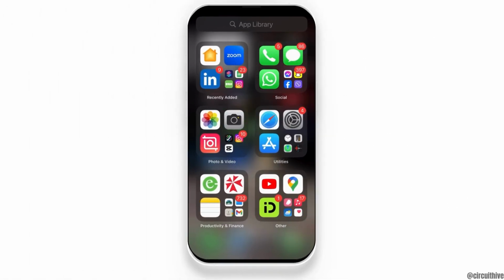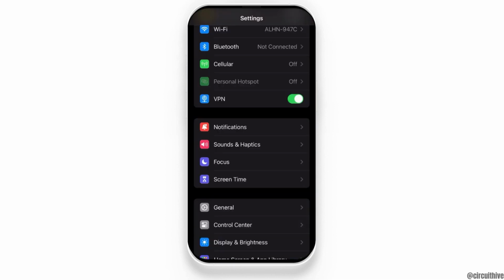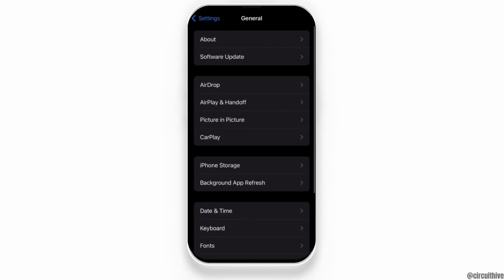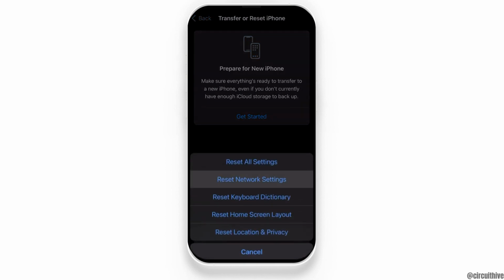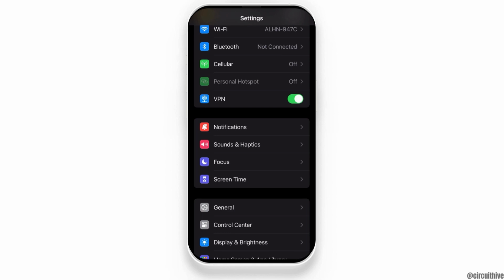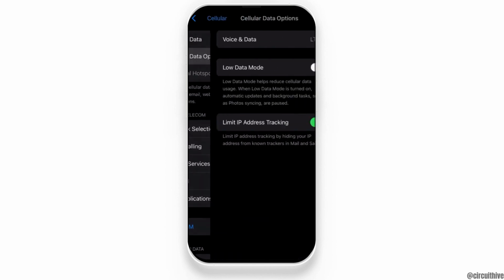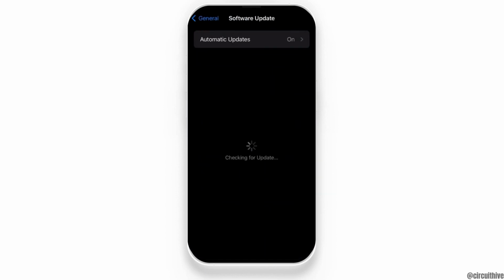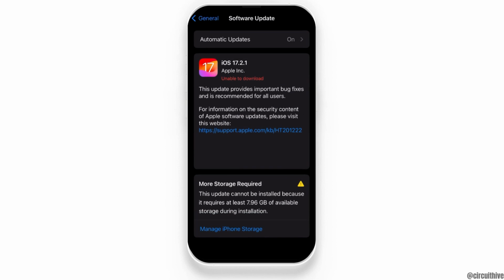How to Fix 5G Network Not Working on iPhone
"Experiencing issues with your iPhone's 5G network? Don't worry; we've got you covered! In this step-by-step tutorial, we'll guide you through troubleshooting and fixing 5G network problems on your iPhone.

In this comprehensive tutorial, you'll learn:

- Identifying common 5G network issues on iPhones.
- Quick and easy troubleshooting steps to resolve network problems.
- Optimizing your iPhone's settings for a seamless 5G experience.
- Expert tips and tricks for maximizing your iPhone's 5G connectivity.

If you've ever wondered, 'How can I fix 5G network not working on my iPhone?' - this video is your ultimate resource.